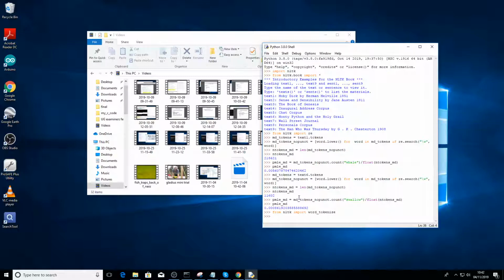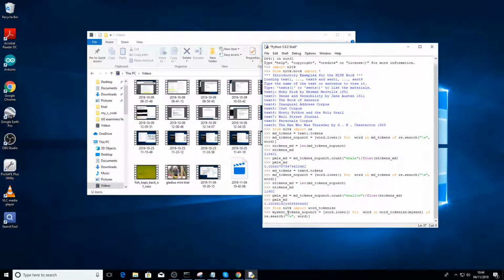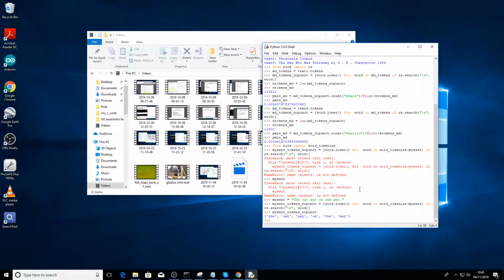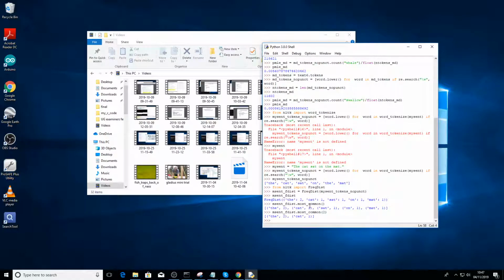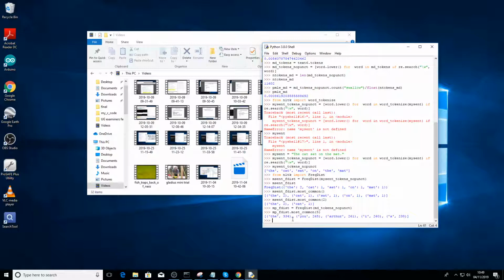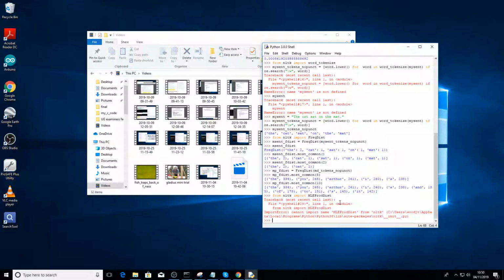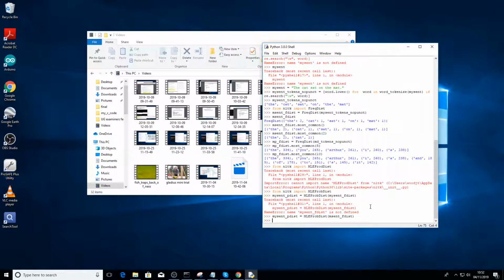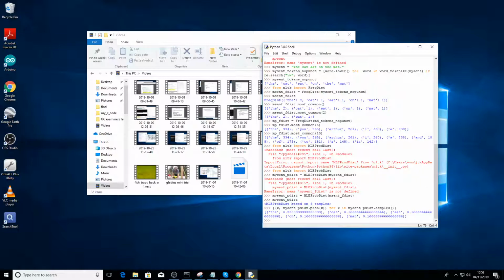Lab 2 Q3